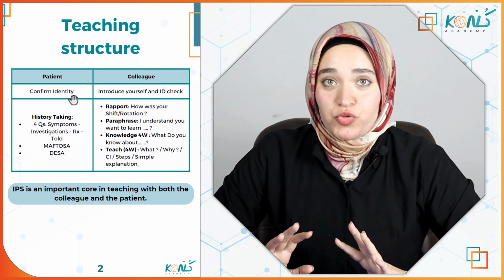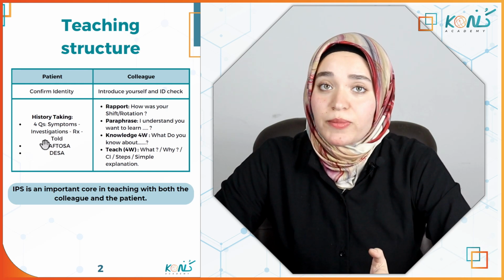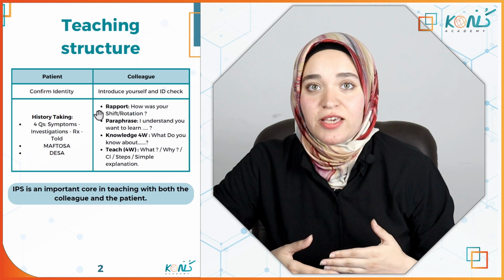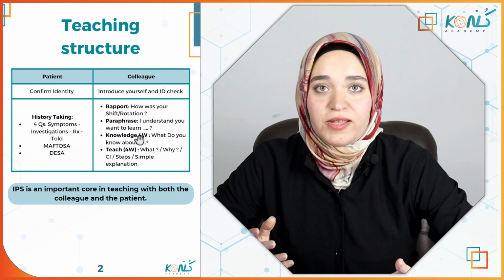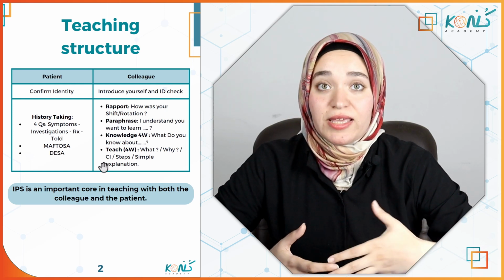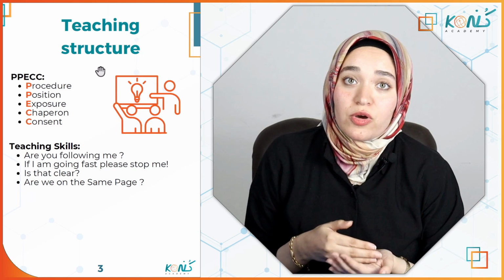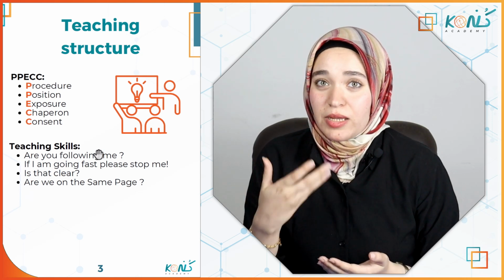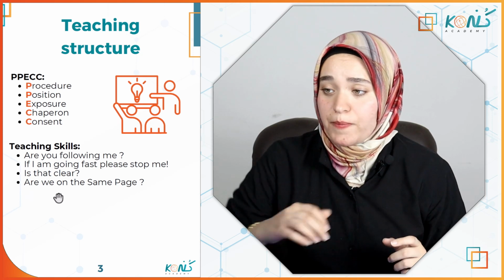PLAB 2 - Teaching intro